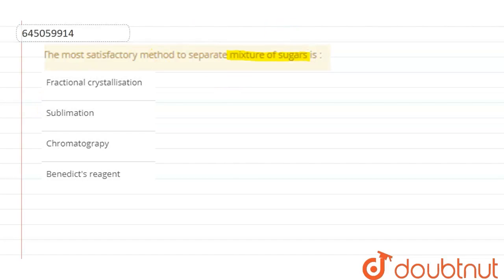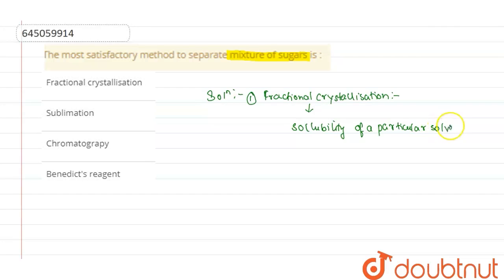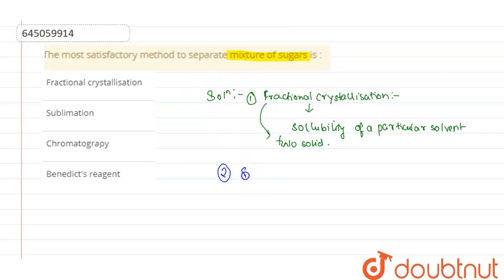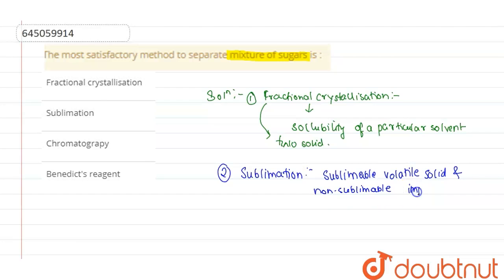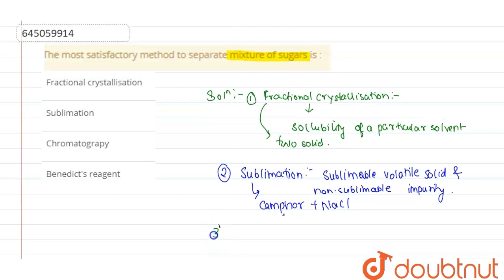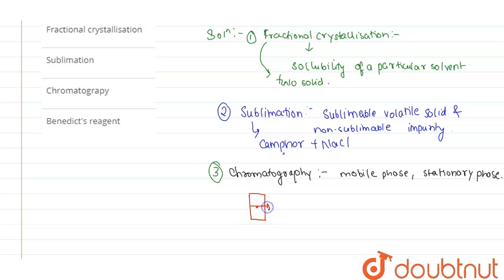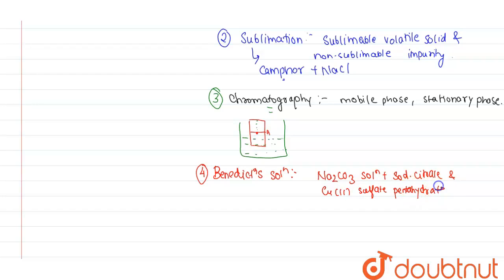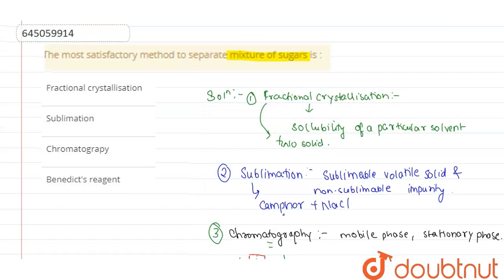The most satisfactory method to separate mixture of sugars is : | 12 | NEET MOCK TEST 5 | CHEMIS...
The most satisfactory method to separate mixture of sugars is :
Class: 12
Subject: CHEMISTRY
Chapter: NEET MOCK TEST 5
Board:NEET

👉 Have Any Query? Ask Us.